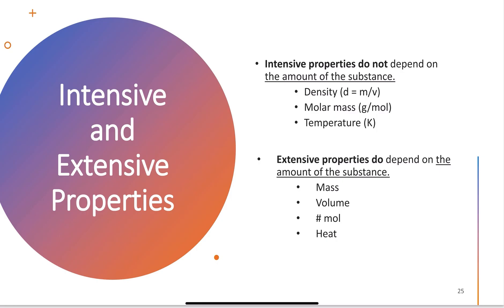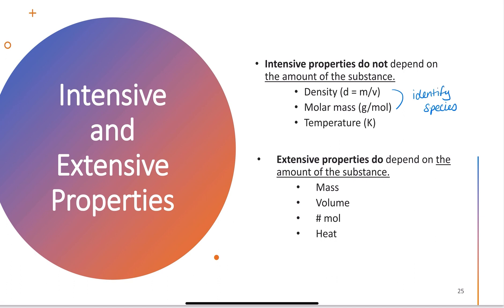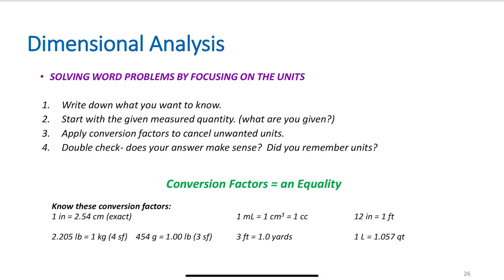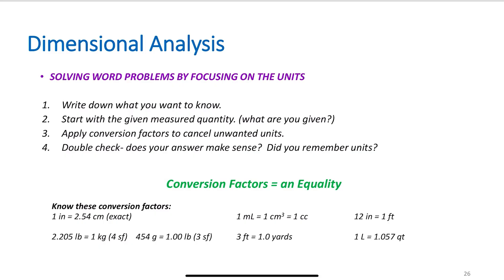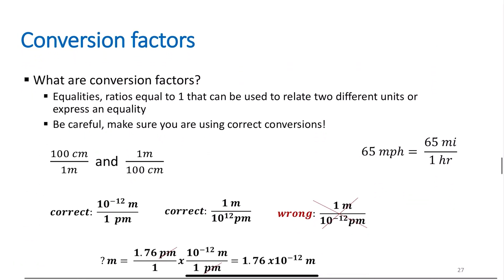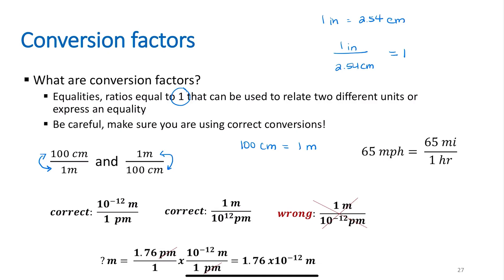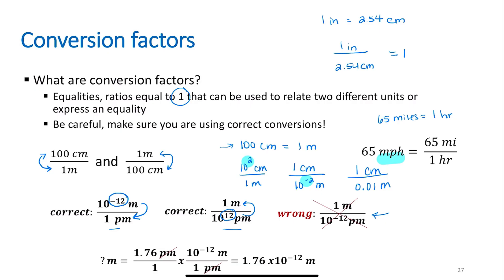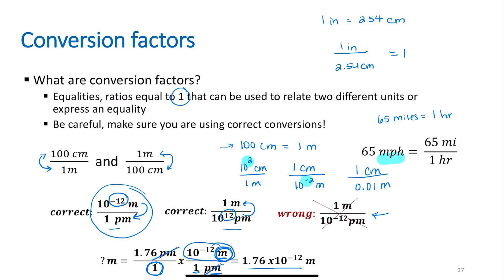Introduction to Dimensional Analysis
Chem 10013 (Engineers): Module 1D
Chem 10113 (Gen Chem 1): Module 1D

Introduction to dimensional analysis and common conversion factors.